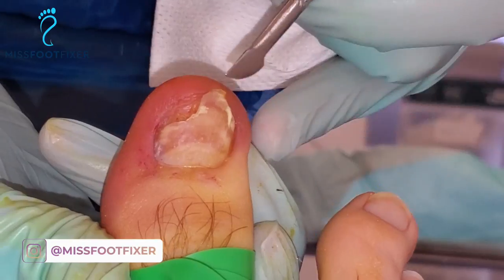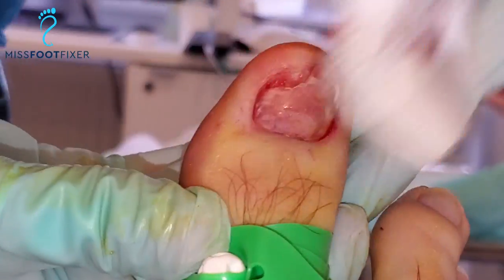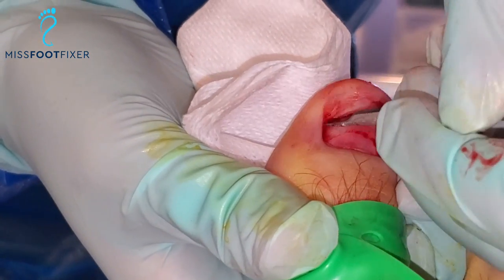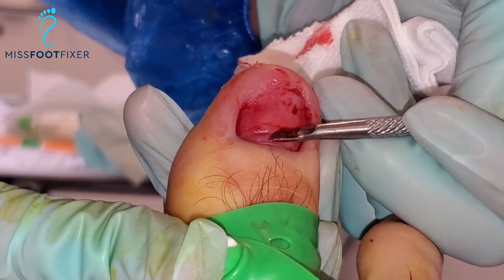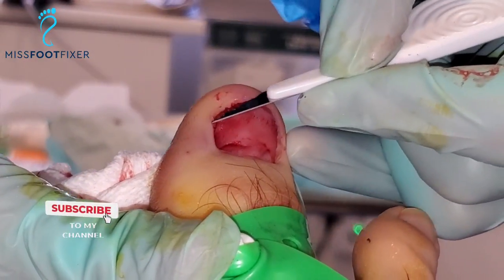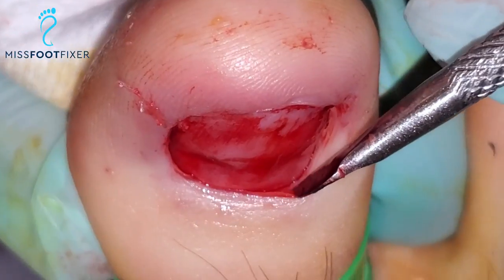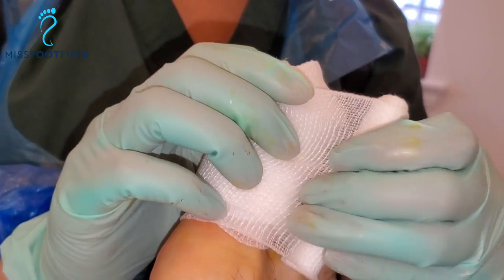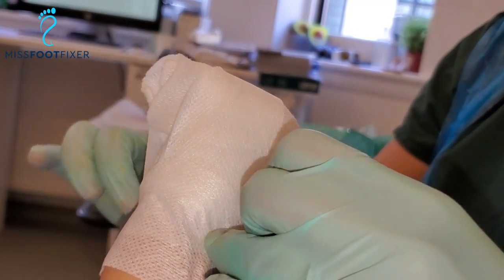Nail Damage Treatment By Miss Foot Fixer